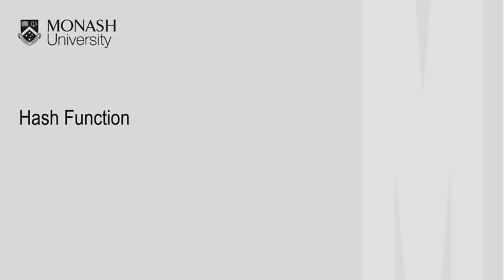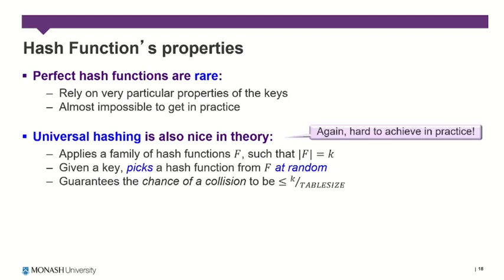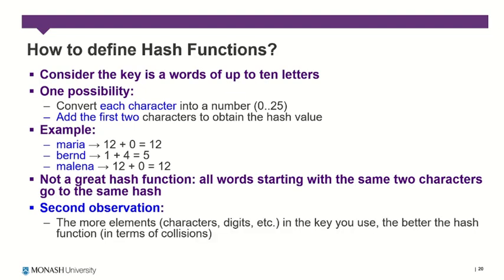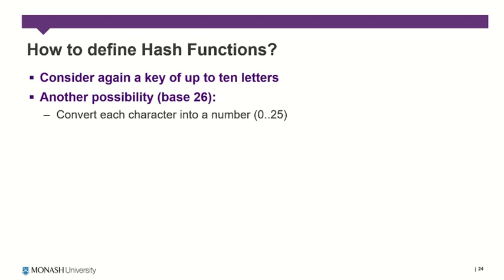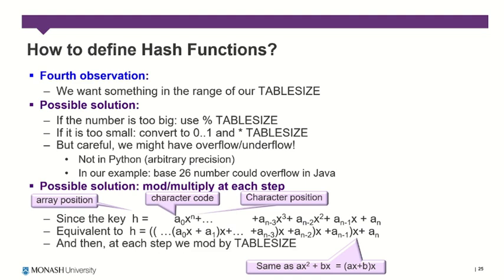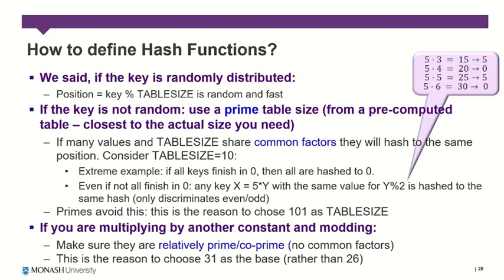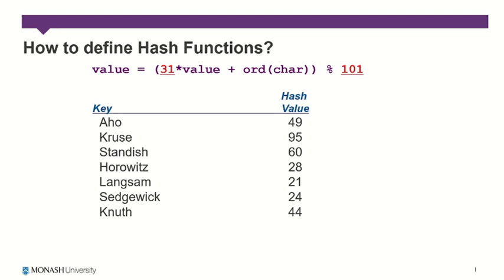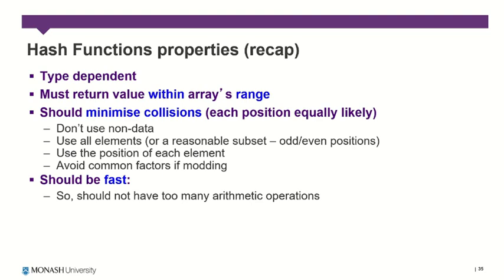w6 p3 default